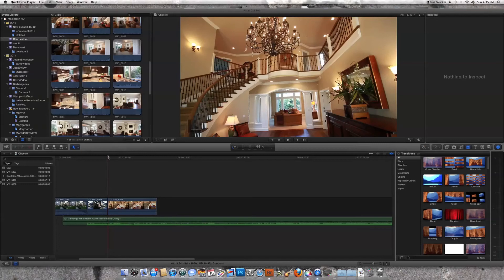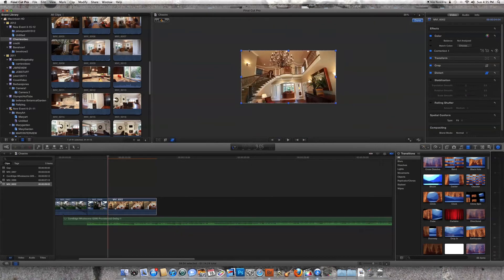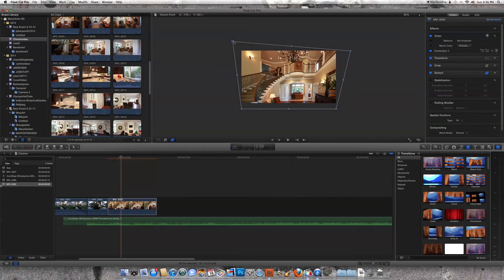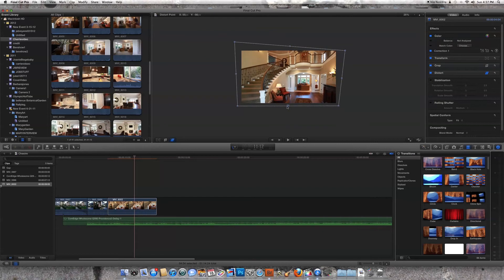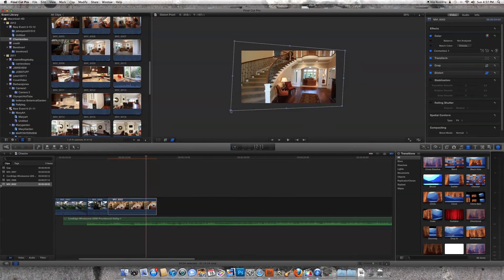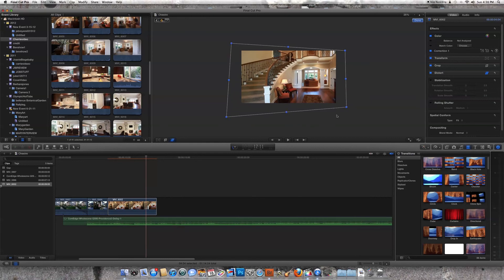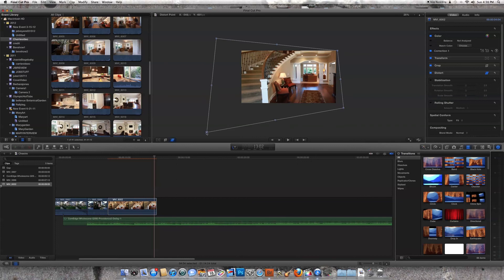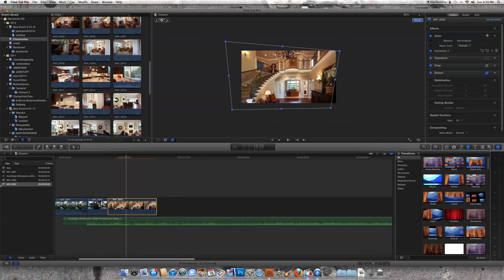Skewing the image Real Time In FinalCutProX.mov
Learn how to skew a moving video image in Final Cut Pro X